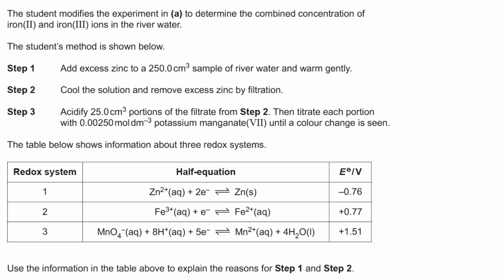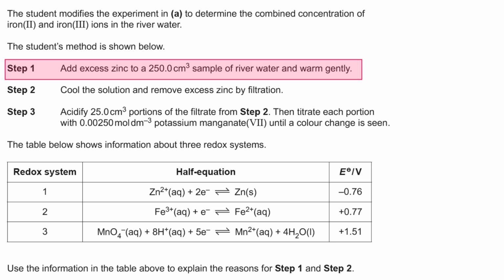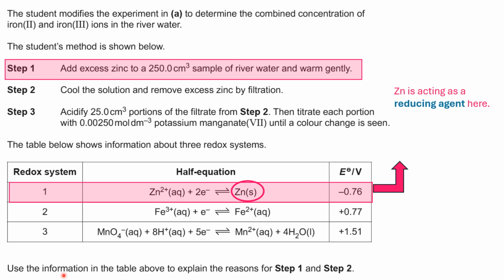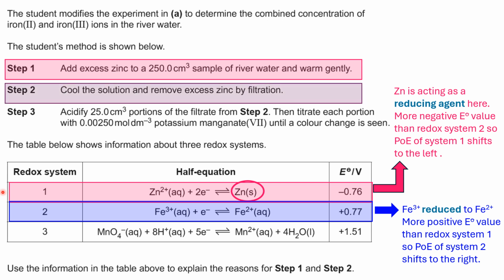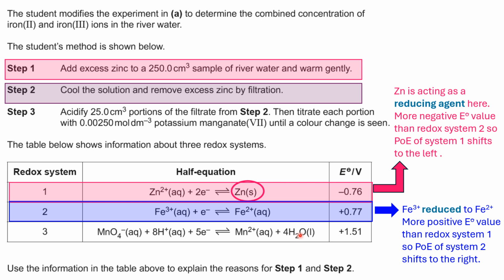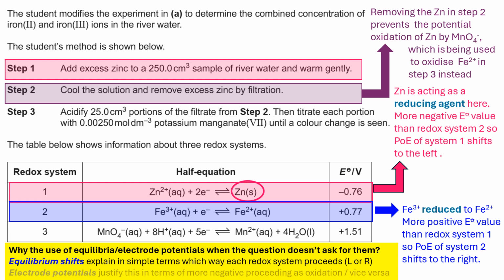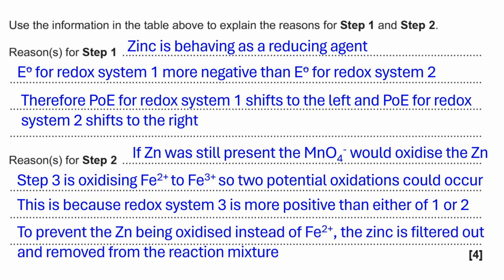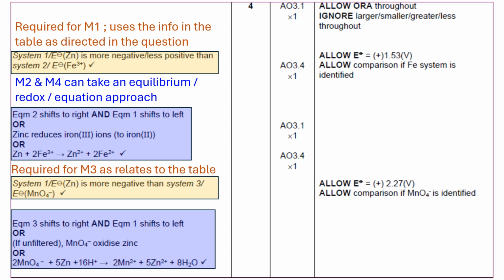Applied electrode potential and equilibria exam question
A look at a particularly applied example in which lack of explicit direction in how to structure the answer means the candidate has to deduce their own possible approaches.